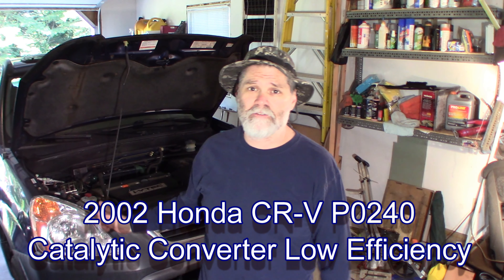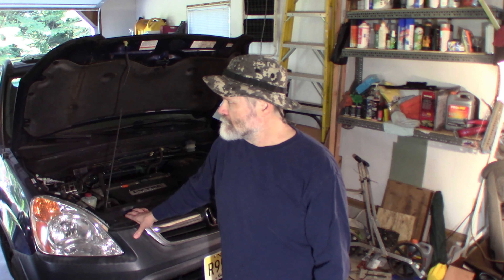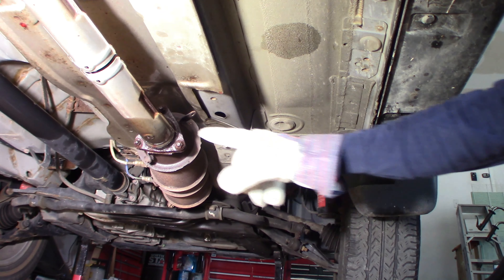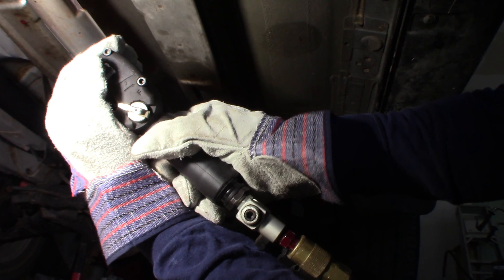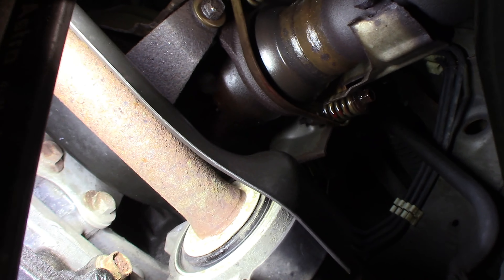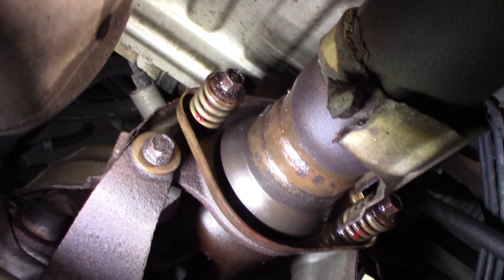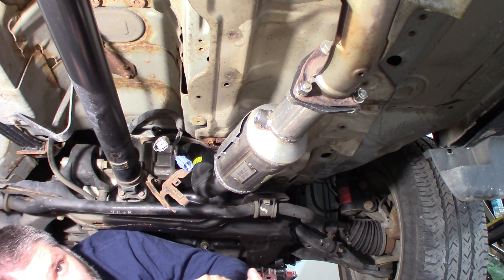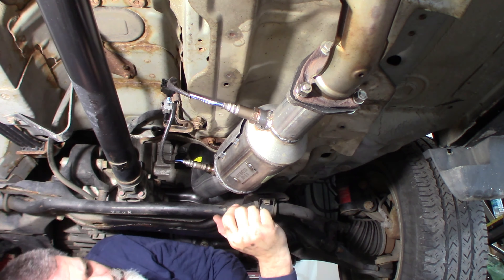2002 Honda CR-V P0420 Catalytic Converter Low Efficiency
Replacement of a catalytic converter on a 2002 Honda CR-V.

Catalytic Converter: DAVICO 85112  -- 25k warranty and 8 year construction warranty

DENSO 2344125 -- Downstream O2 Sensor
DENSO 2349005 -- Air Fuel Ratio Sensor